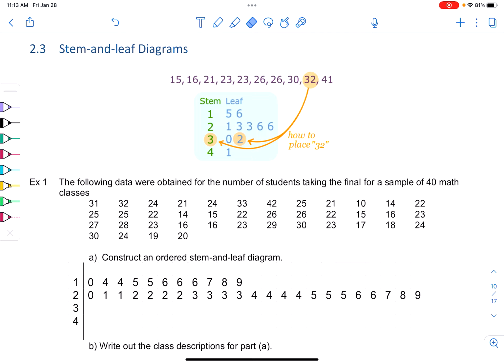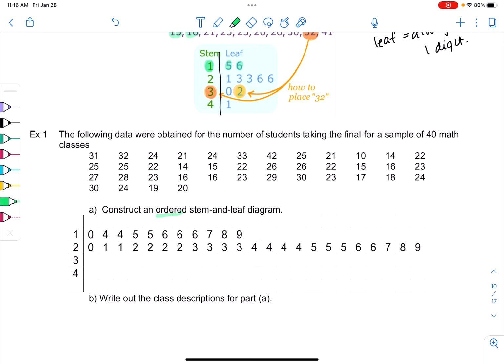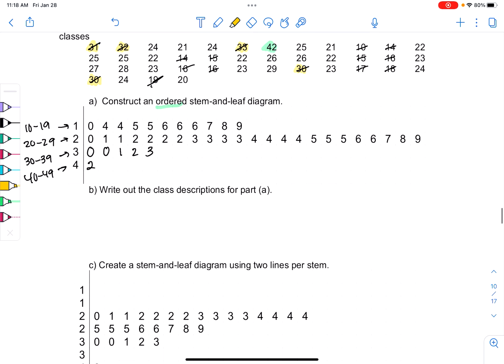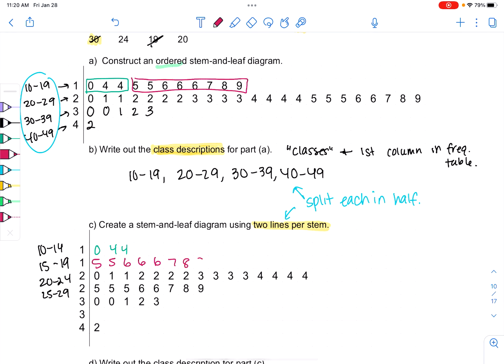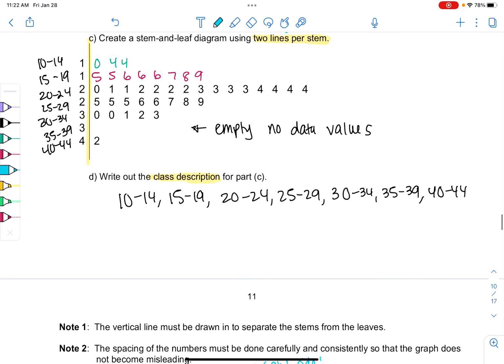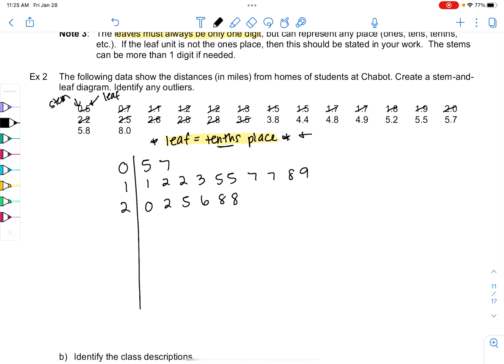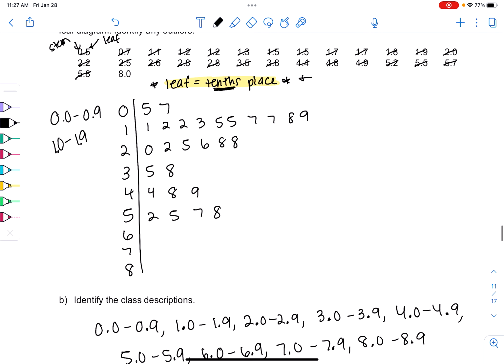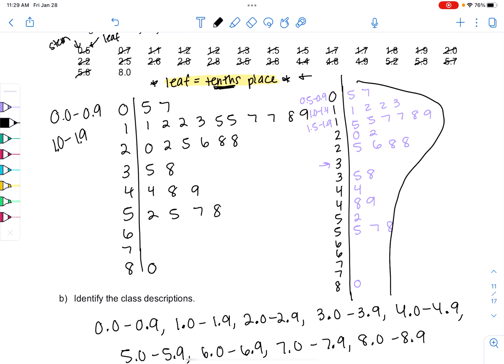Math 43 section 2.3 examples 1-2